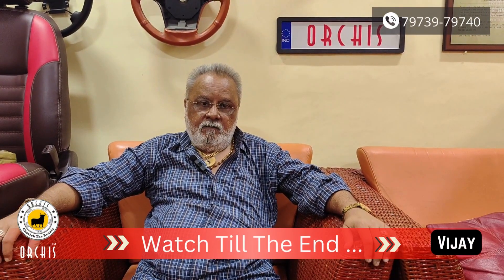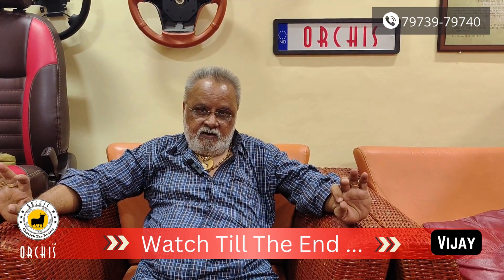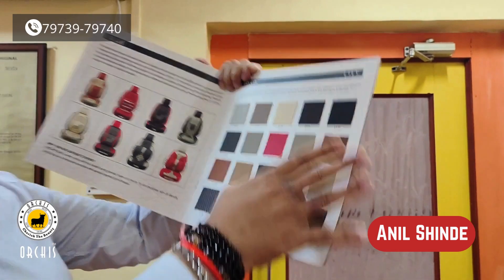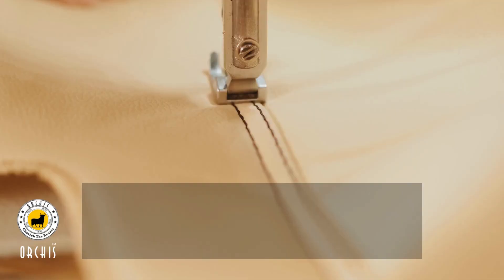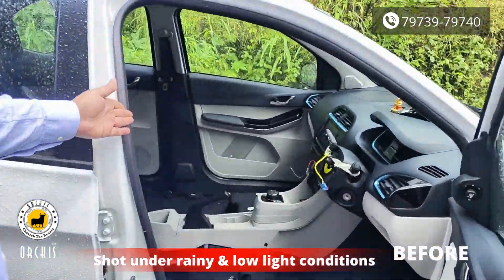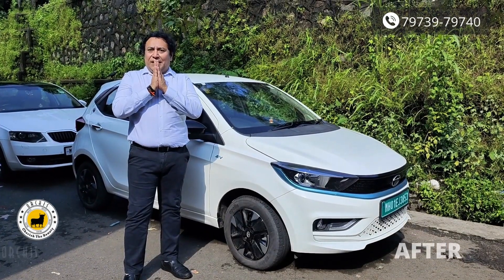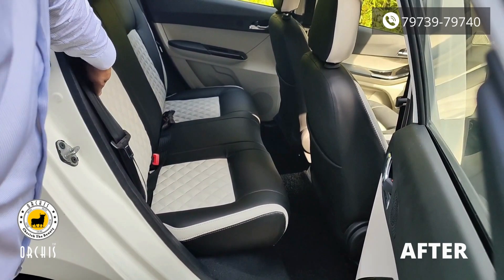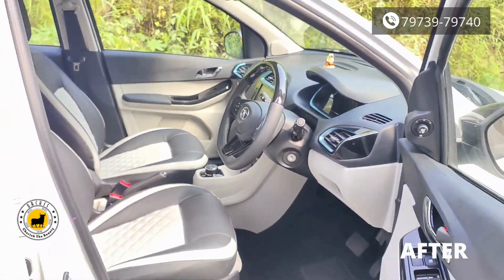Tata Tiago Ev Customized Seat Covers | Tata Tiago Ev Piano Black Finish Interior | Orchis Mumbai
Our latest custom interior upgrade for the brand new Tata Tiago EV is pure perfection. 💎 Featuring budget-friendly Lily Leather in an elegant Ice Grey and Black combo, complete with a stunning diamond design. And don't miss the sleek Piano Black Gloss finish on the steering wheel. Plus, our 4 PWP (Precision Workmanship Perfection) ensures your ride is top-notch! 🚗✨ Customers can't stop raving about Orchis craftsmanship. Upgrade your car's interior game today.